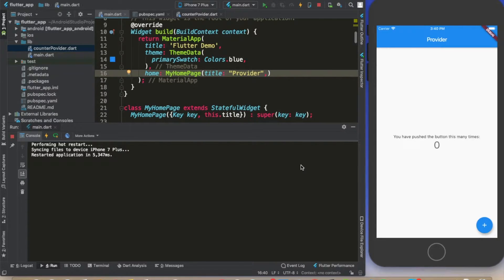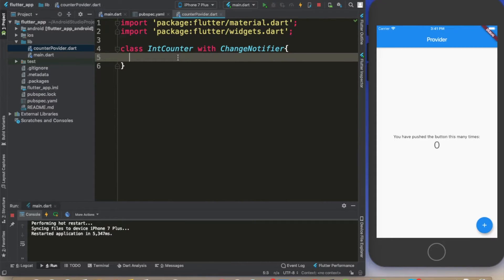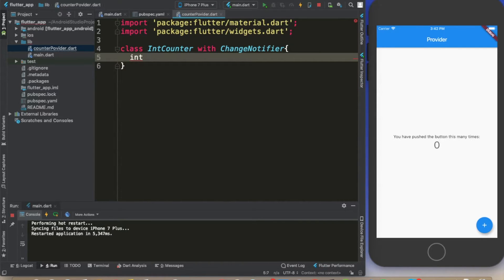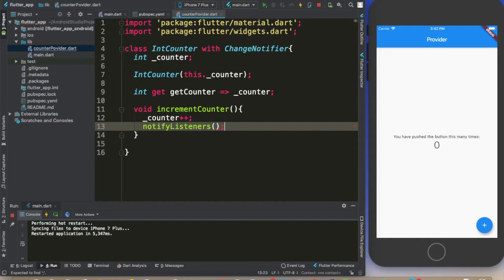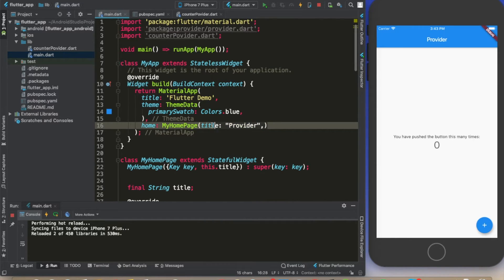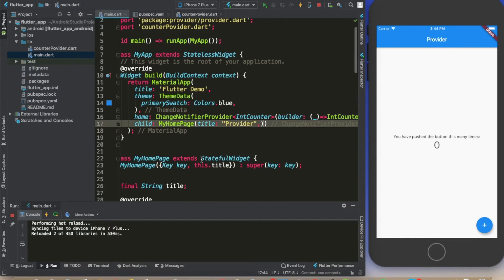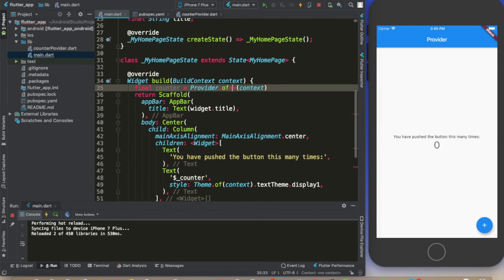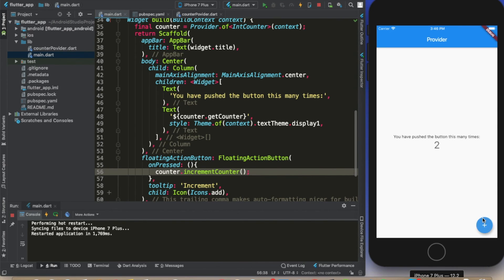Flutter provider for beginners